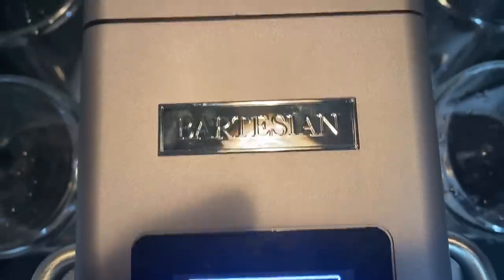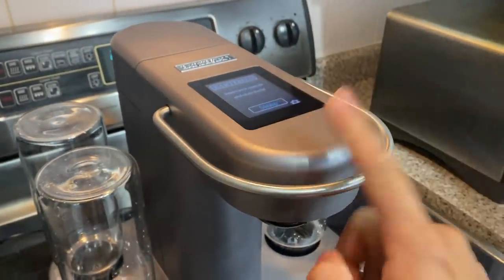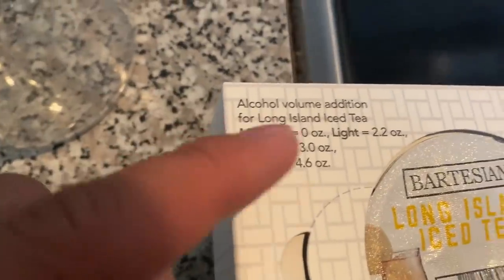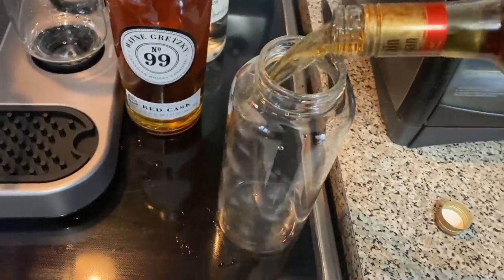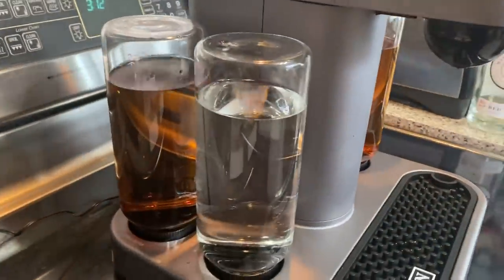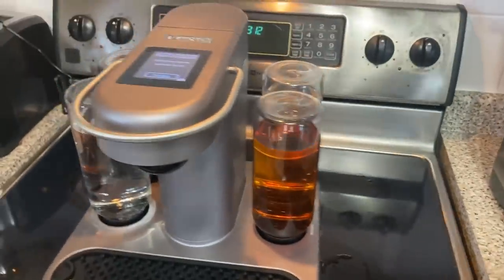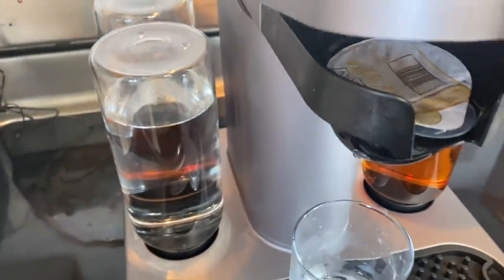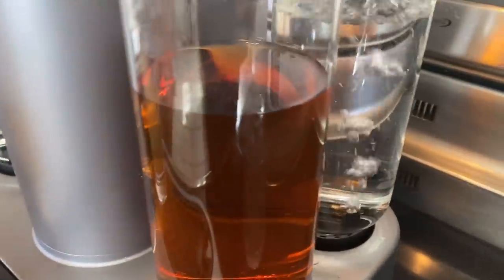THIS INSTANTLY MAKES YOU DRUNK!!!! TikTok Made Me Buy It (TESTING CRAZY GADGETS)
TikTok made me buy this gadget that gets you instantly drunk